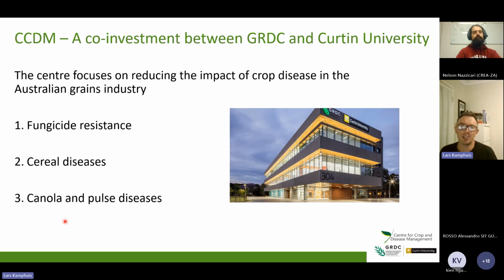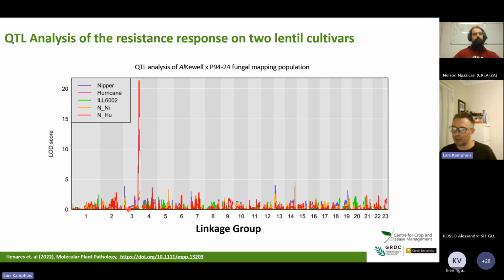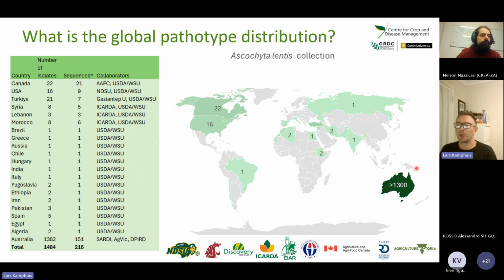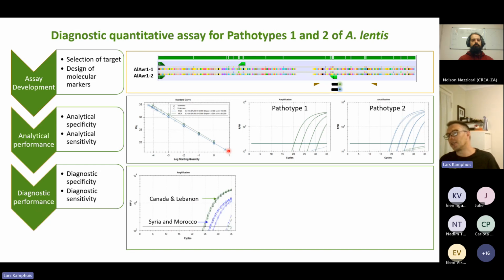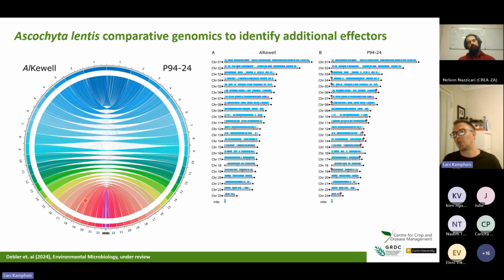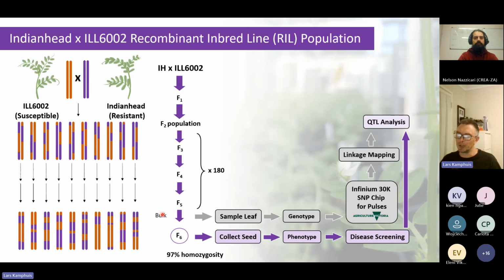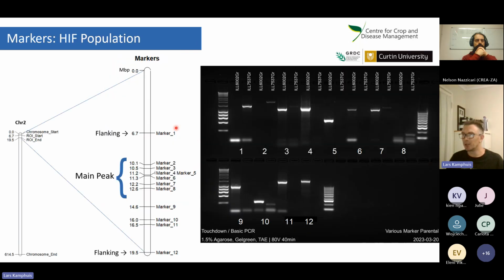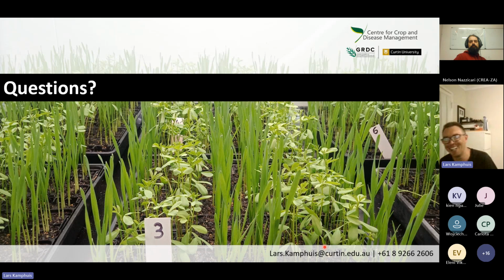[ILSW-s3e3] Ascochyta blight in lentil, with Lars Kamphuis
Lentil, like all pulses, is an important crop that will help address global food security and environmental sustainability worldwide. However, pulses suffer from the devastating fungal disease known as ascochyta blight (AB). In lentil, Ascochyta lentis is responsible for AB which can infect all above-ground parts of the plant, reducing grain quality and yield, and resulting in yield loss of up to 40% under severe infection.

In this webinar, professor Lars Kamphuis gives an overview of his team's research progress to develop an understanding of the host resistance and the key genes for the pathogens.

Webinar hosted by Nelson Nazzicari (CREA, Italy). To know more about this initiative visit our